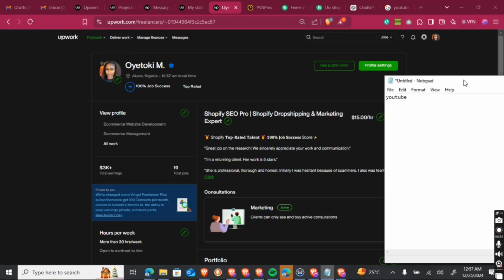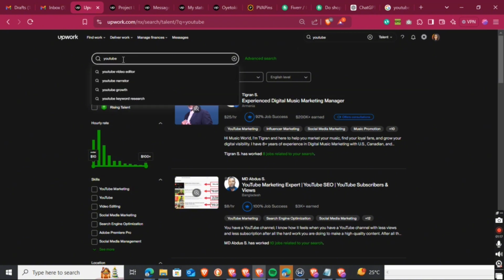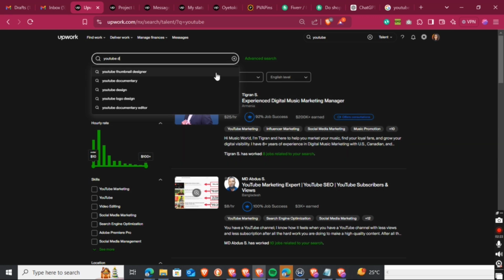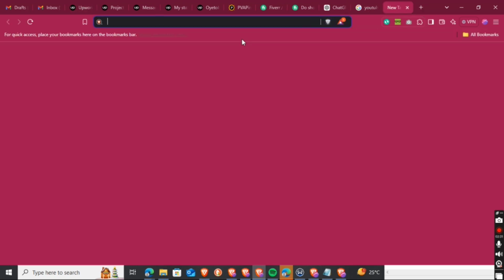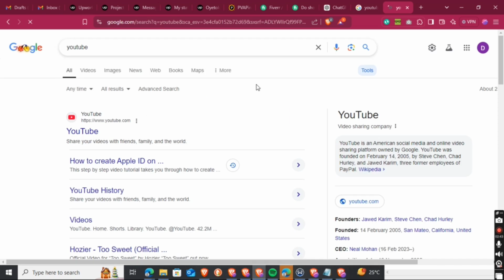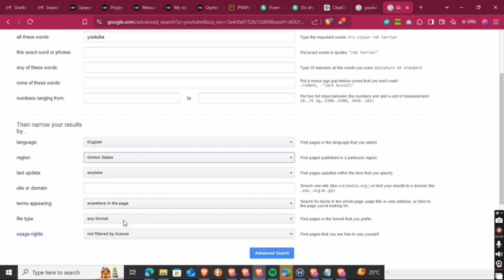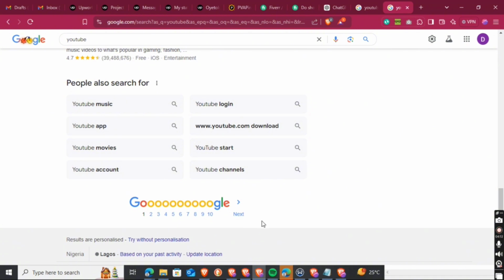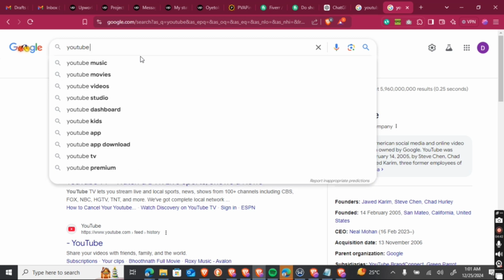Secret Keyword Hacks to Skyrocket Your Upwork Profile Ranking!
🚀 Want to rank higher on Upwork and get noticed by top clients? This video reveals the ultimate strategy to optimize your Upwork account using the right keywords! Learn how to find real keywords that will not only rank your profile on Upwork but also boost your visibility on Google.

Whether you’re a beginner or looking to scale your freelancing career, this guide will help you stand out in a crowded marketplace. Watch now to discover actionable tips that successful freelancers are using in 2024, 2025 to dominate Upwork.

📌 What you'll learn:
1. How to research and implement Upwork-specific keywords.
2. Tools and tricks to find trending keywords clients are searching for.
3. Step-by-step guide to optimizing your Upwork profile for better rankings.